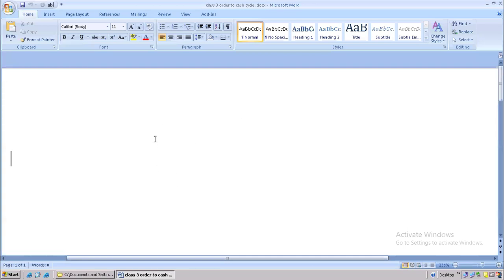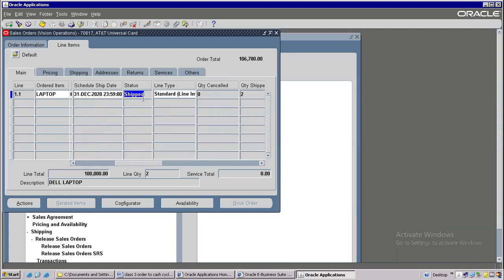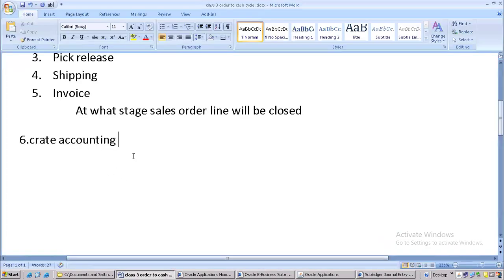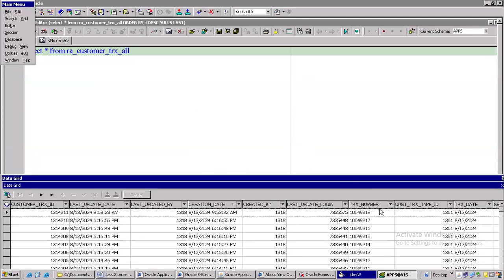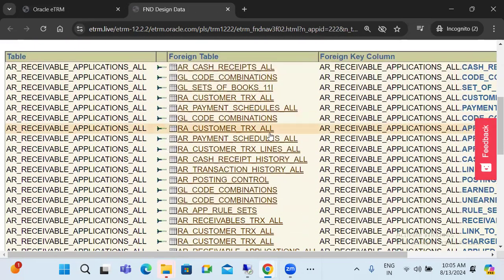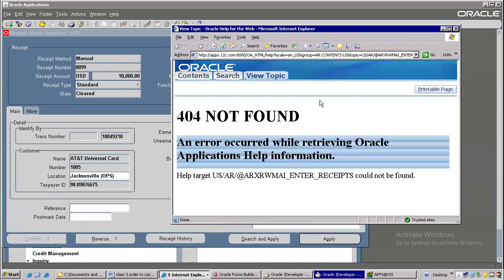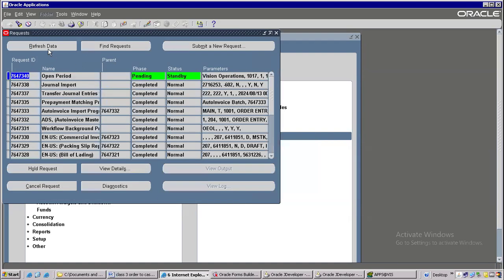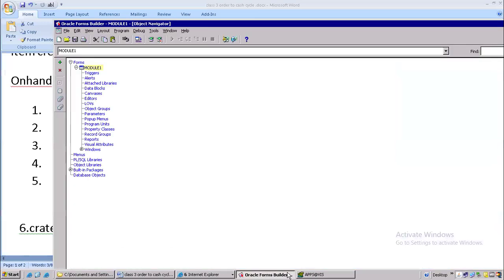class 3 order to cash cycle